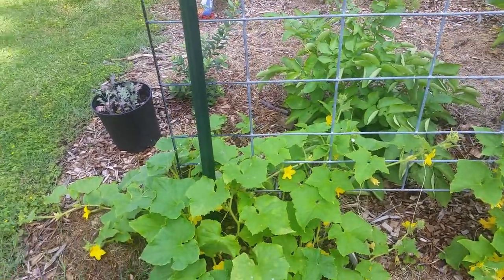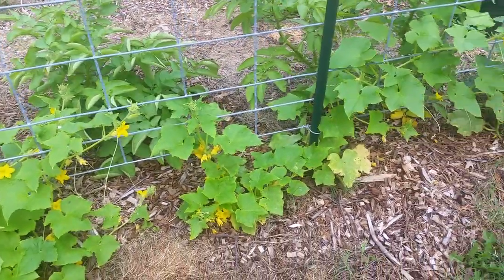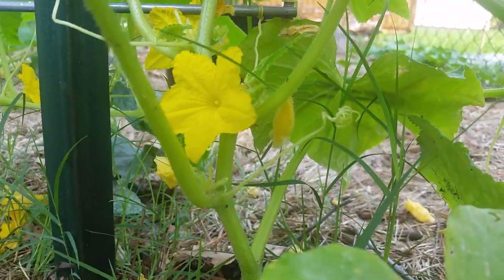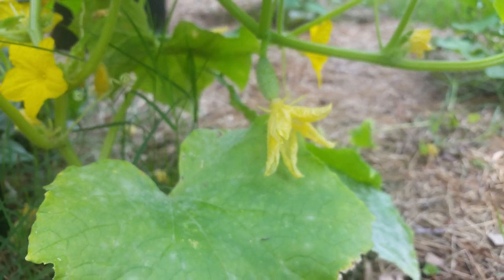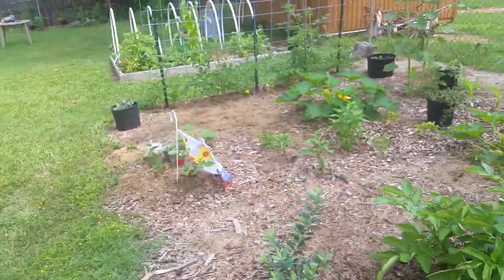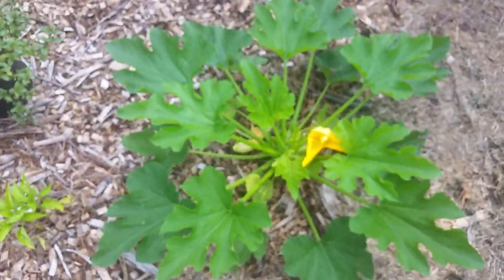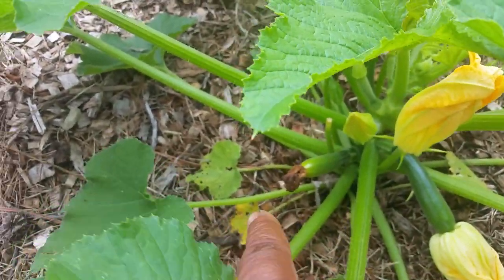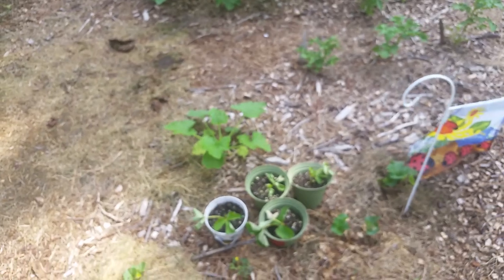Cucumber and Zucchini flower pollination